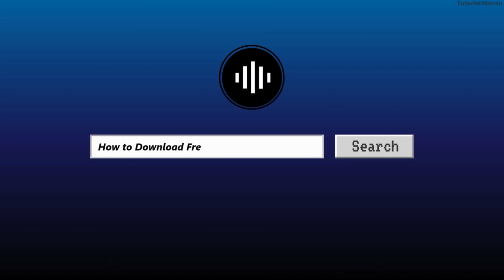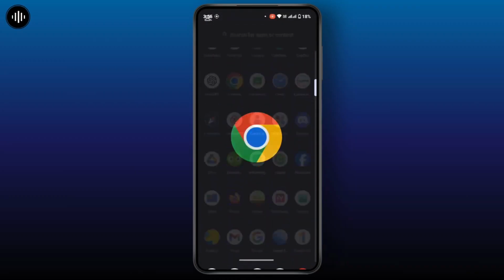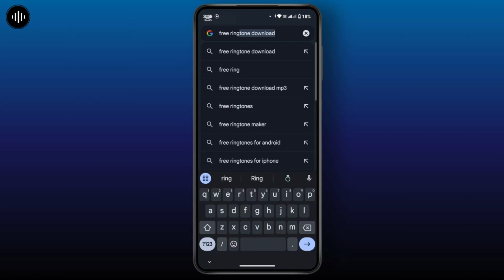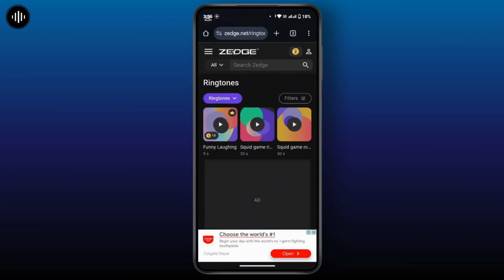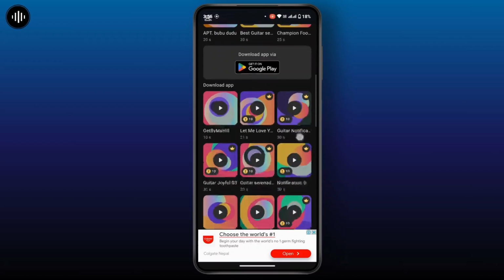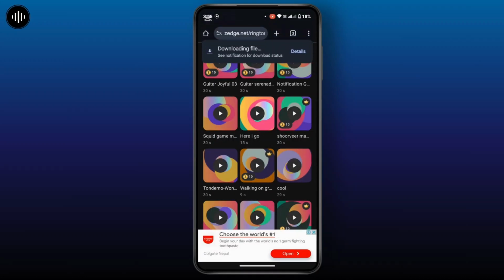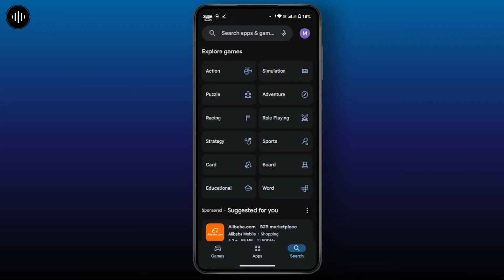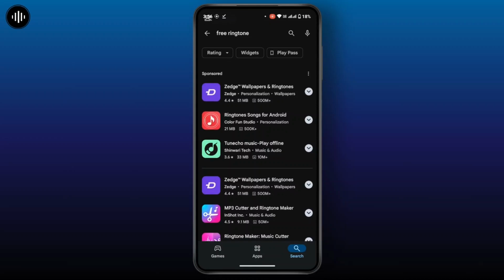How to Download Free Ringtones on Android?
Want to download free ringtones on your Android device? This video will show you the easiest ways to get free ringtones without hassle. Whether you're wondering, "How do I download free ringtones on Android?" or looking for the best apps and websites to get ringtones, this tutorial has you covered. Learn how to find, download, and set your favorite ringtones to customize your phone. Watch now to discover how to get free ringtones on Android today!

Timestamps:
00:00 How to Download Free Ringtones on Android
00:10 How Do I Get Free Ringtones on My Android?